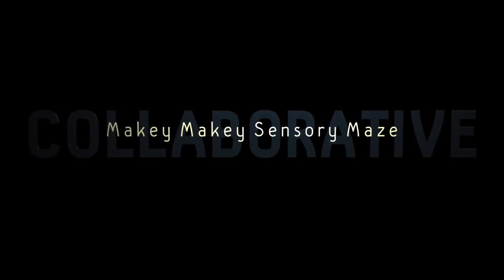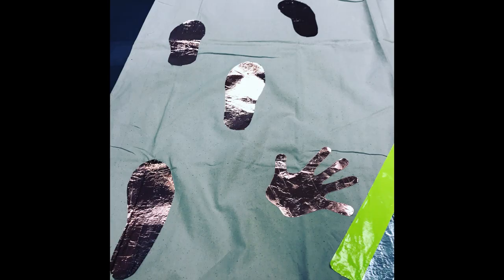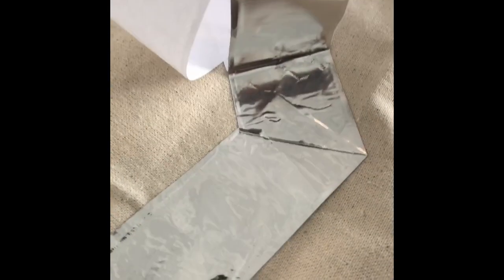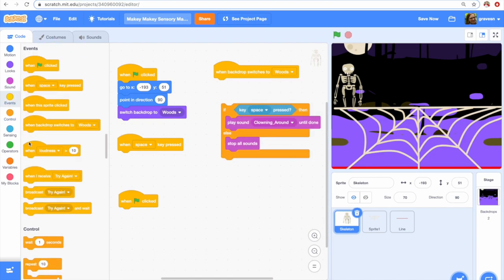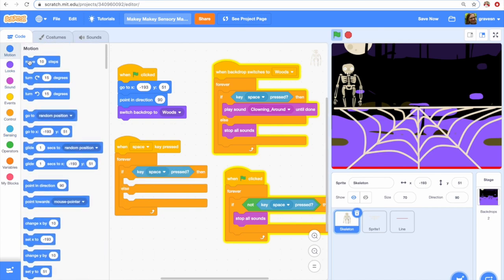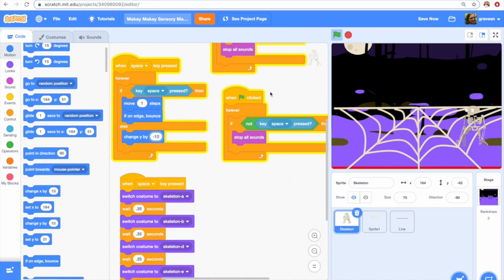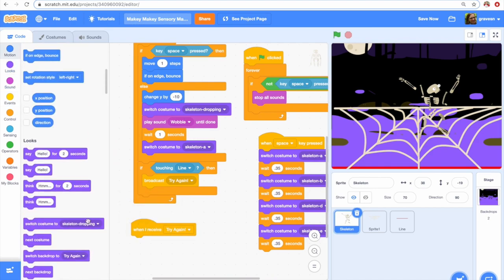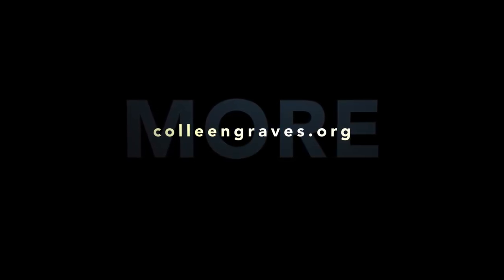Collaborative Makey Makey Sensory Maze with Scratch Coding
Here's a mashup of sensory paths with a collaborative Makey Makey maze. This project will teach you how to design your own and code it in Scratch!